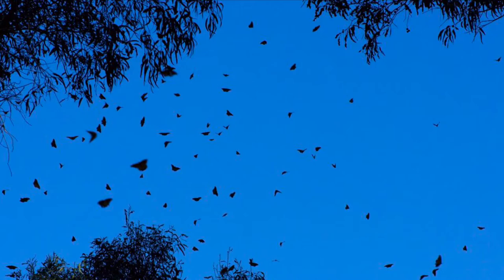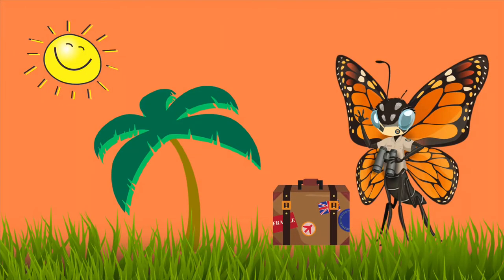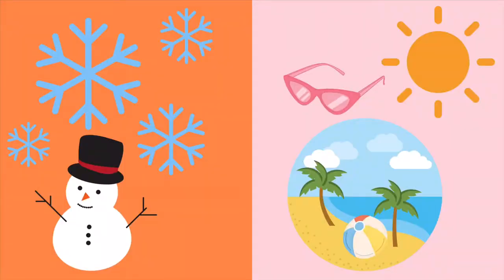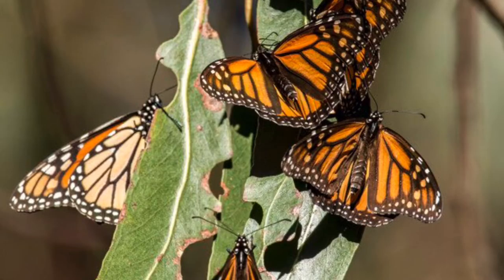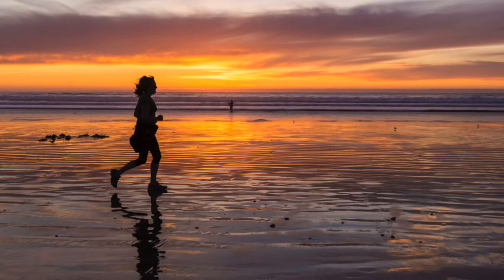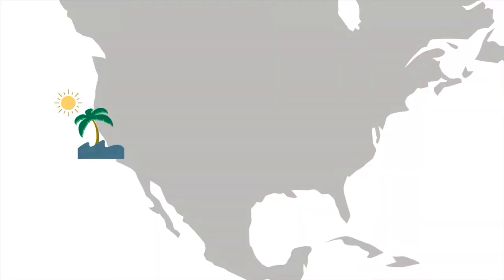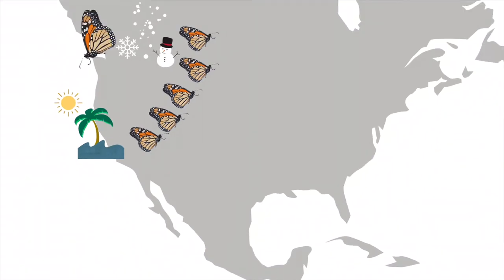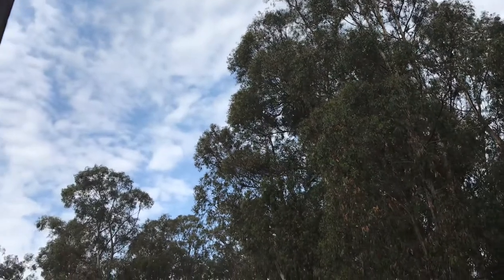Monarchs: Migration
Join Interpreter Sarah to learn about the impressive migration of the western monarch butterfly and why their overwintering habitats along the coast of California are an important resting stop during their long journey!

For more online learning materials and to register your class for a virtual field trip, please see the PORTS